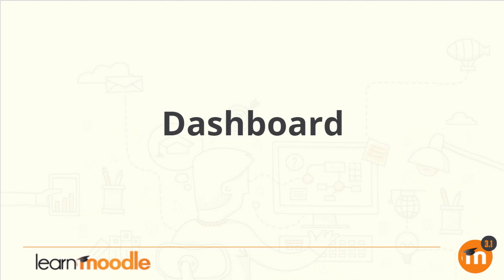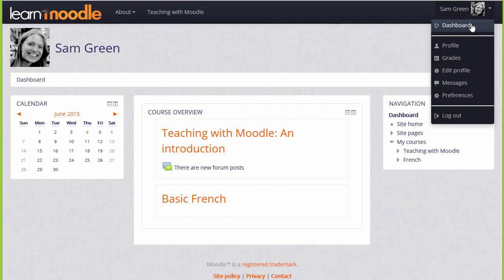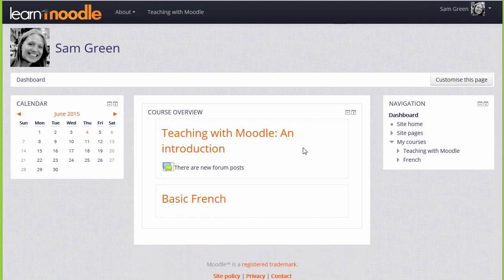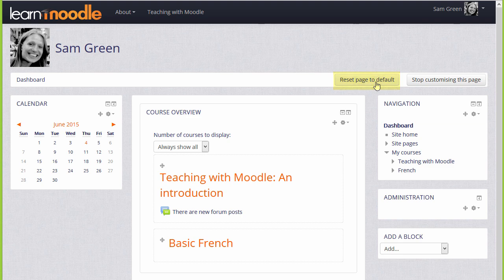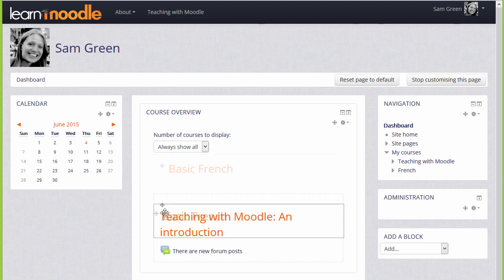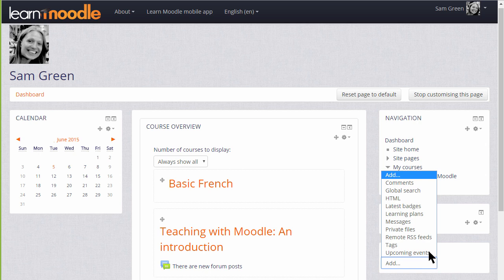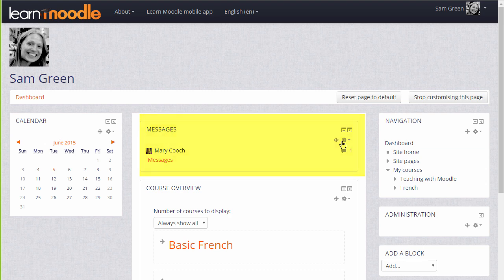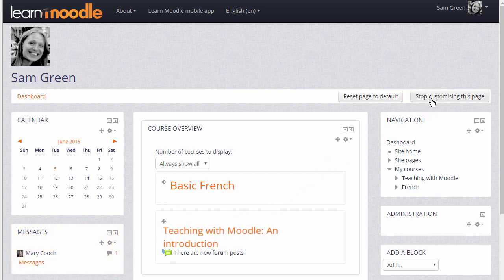02 Dashboard 3.1